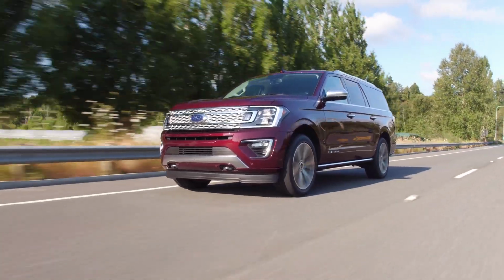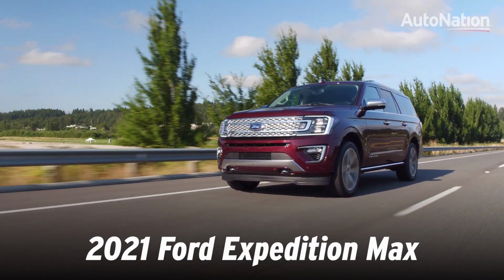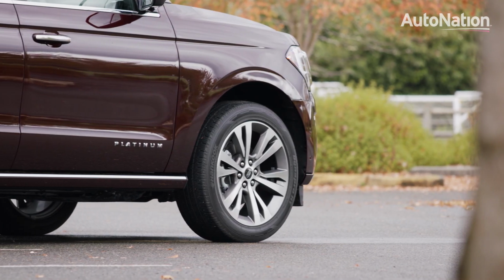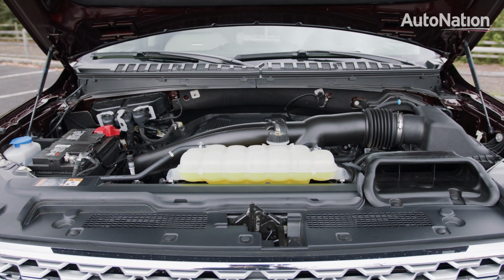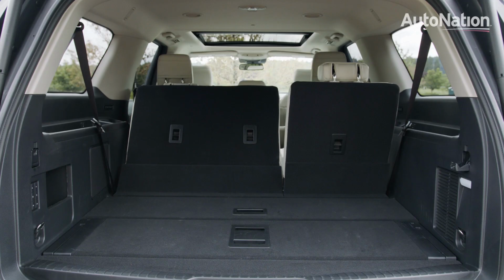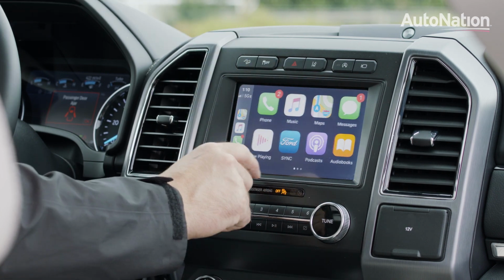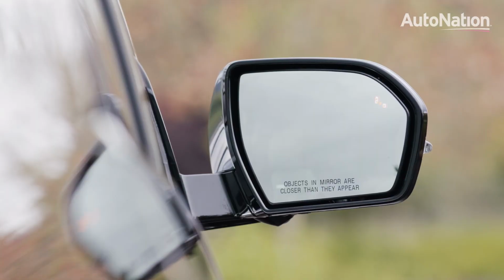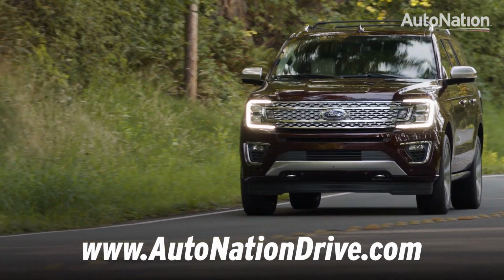2021 Ford Expedition Max Platinum Review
If you have a big family, or a big job, you need something… bigger than a standard three row crossover: This is the Ford Expedition MAX, it’s a big SUV that’s also big on features.

Dealers, Service and Repairs, coast to coast!